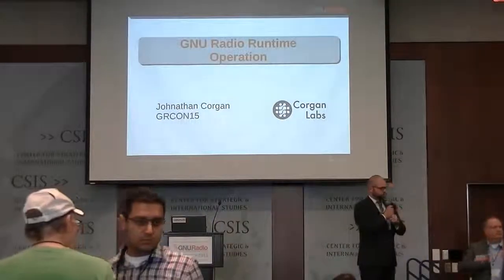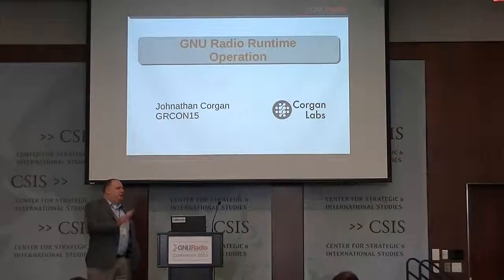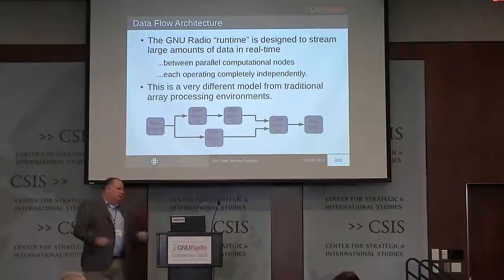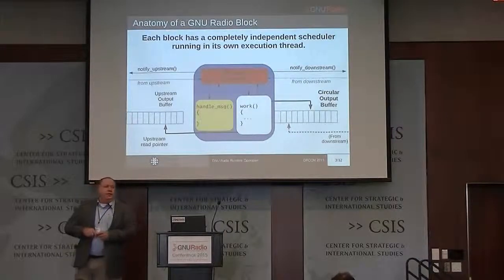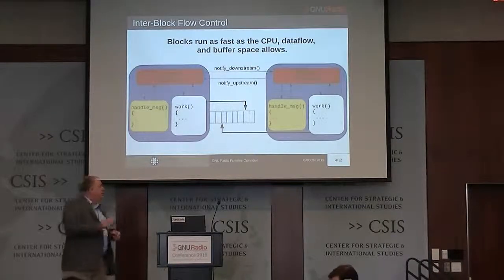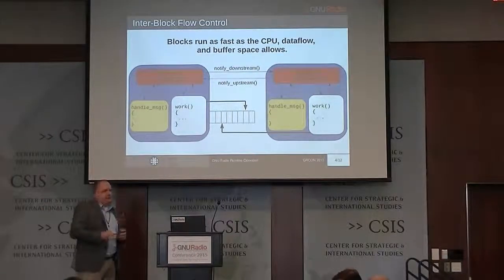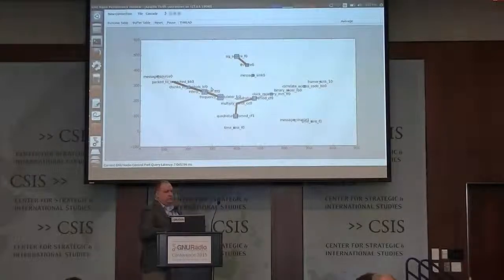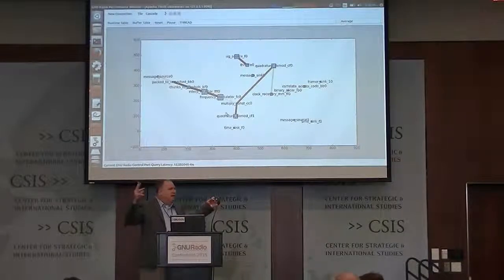A Look at the GNU Radio Scheduler, Performance, Latency, and Proper Block Design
Johnathan Corgan - A Look at the GNU Radio Scheduler, Performance, Latency, and Proper Block Design